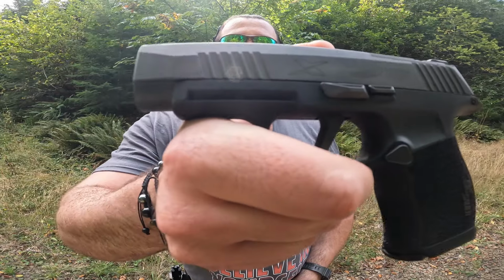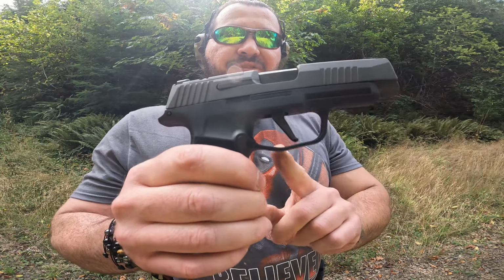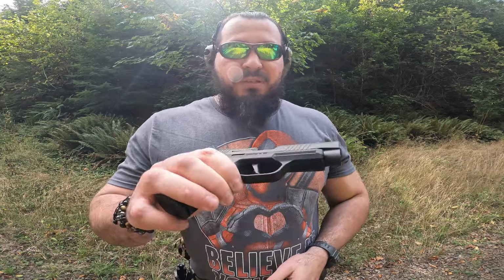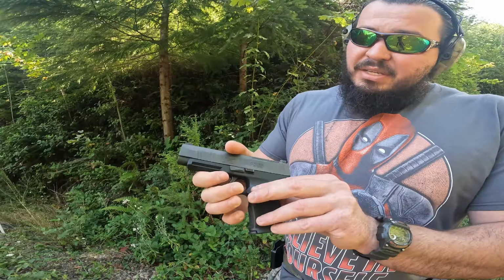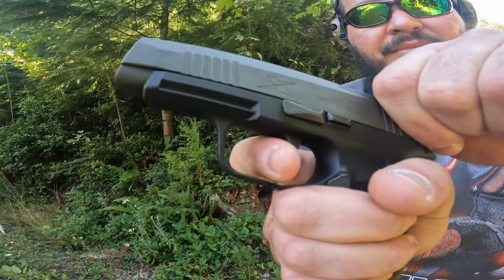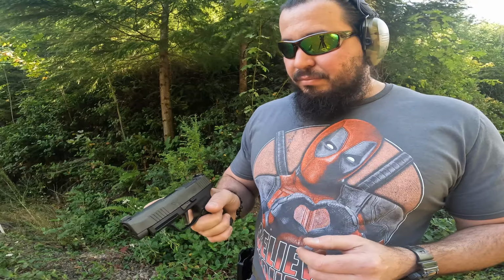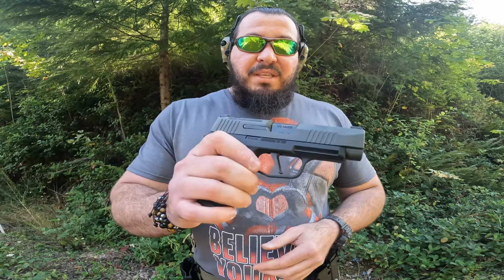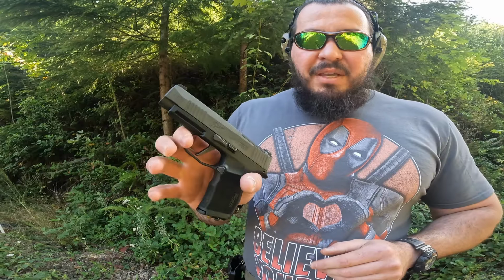Sig Sauer P365XL Range Review